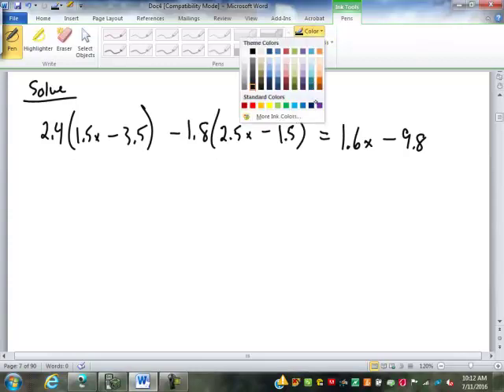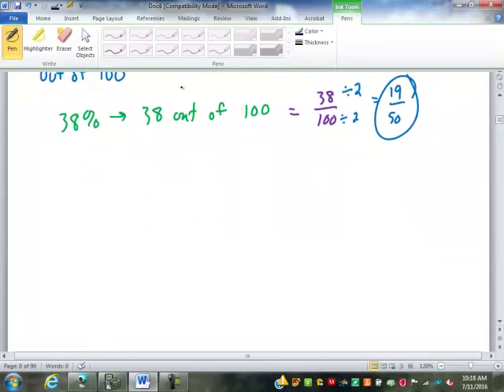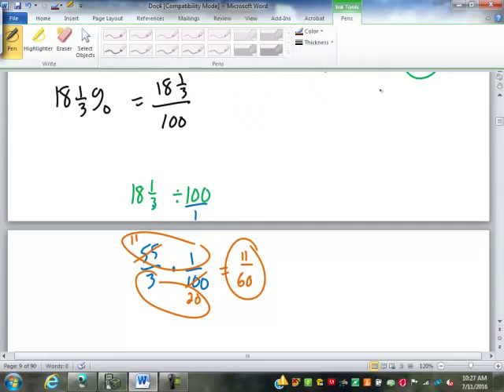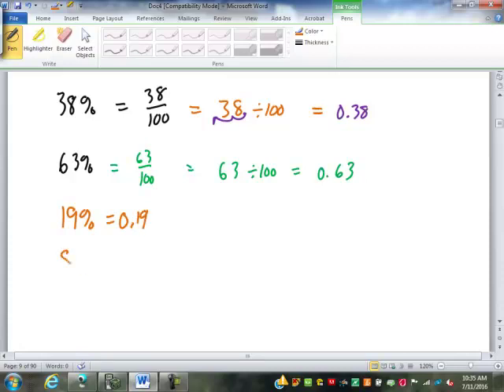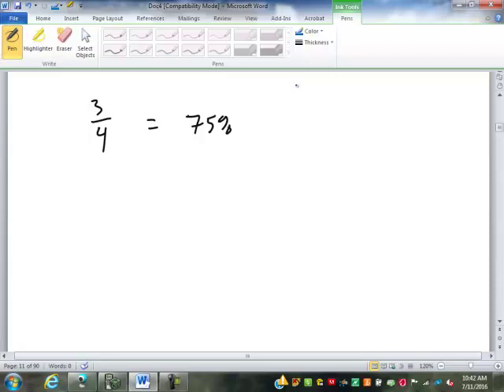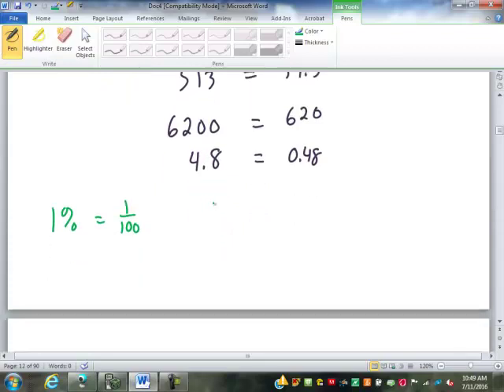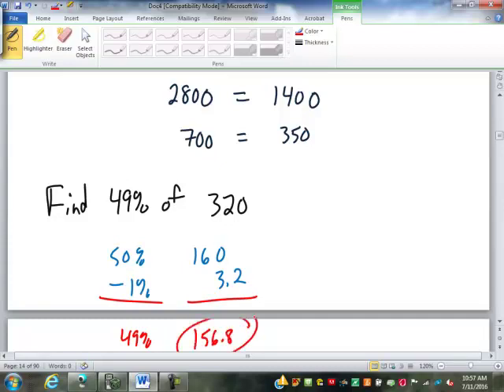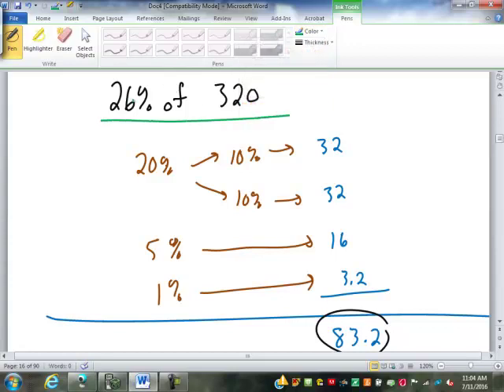24 Intro to Percents